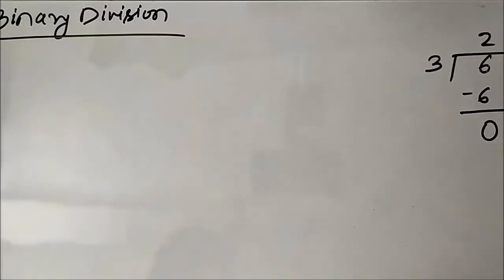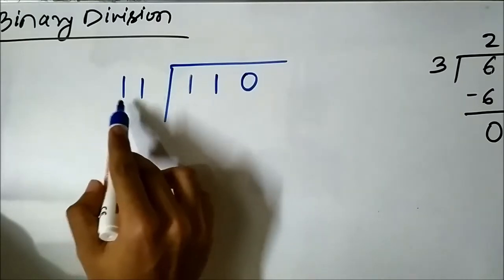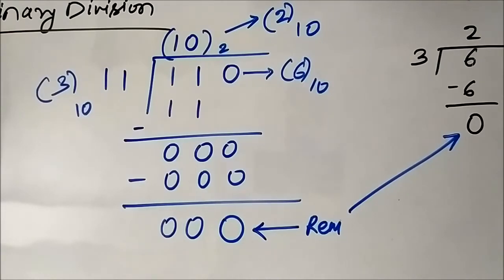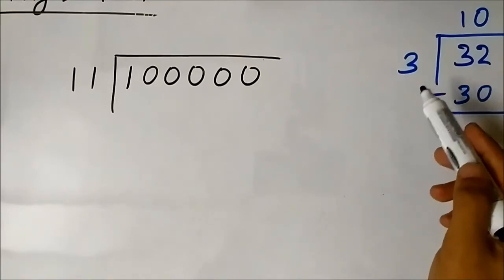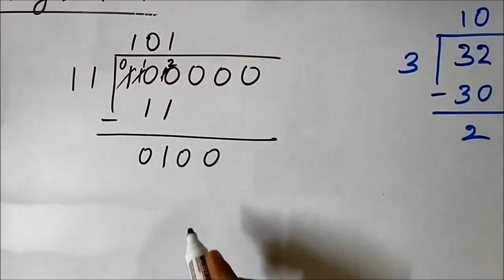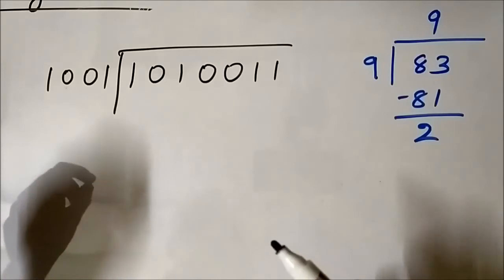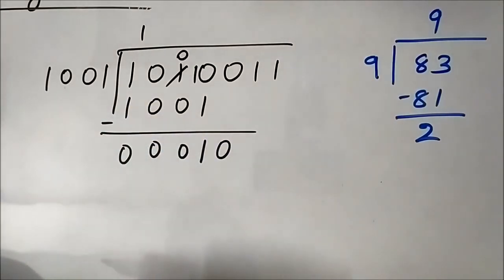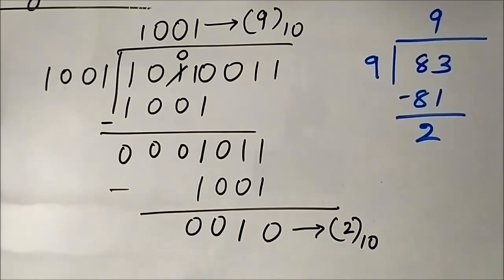Binary Division - Basic Concept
This video explains about the basic concept of binary division.